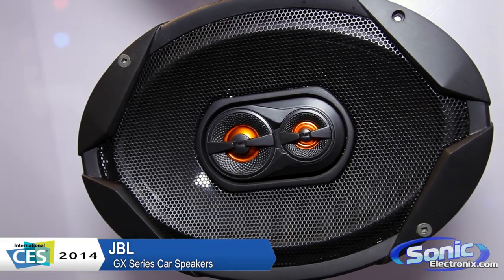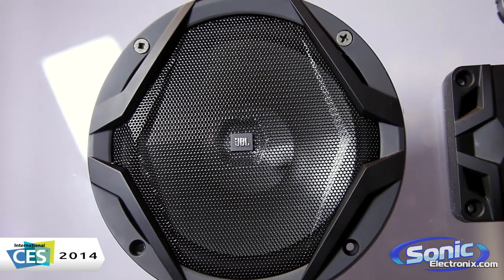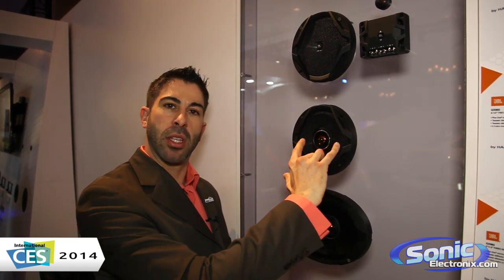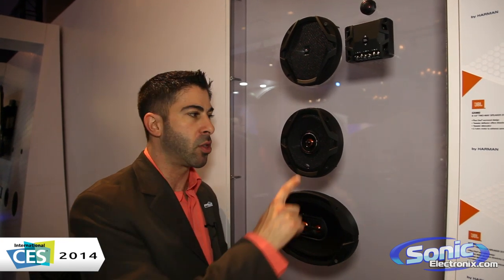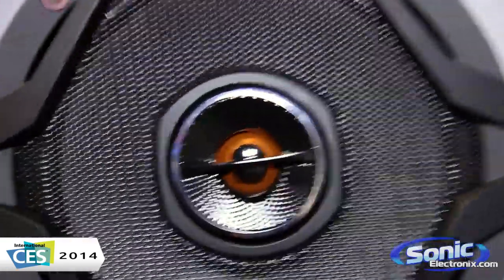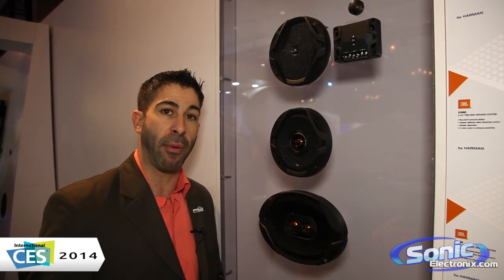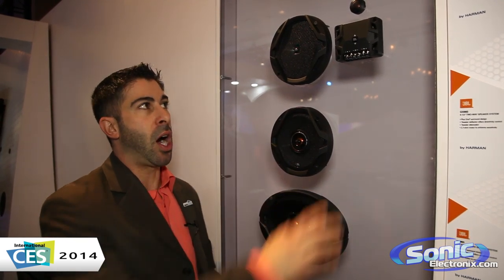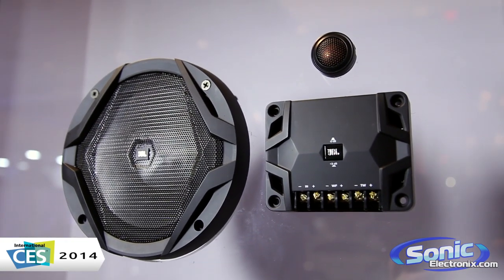JBL GX Series Speakers | CES 2014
Watch as we overview the new GX speakers by JBL at CES 2014.

Sonic Electronix has always strived to become the premiere online shopping destination for car electronics and other consumer electronics. Our slogan is "The X-Factor When Shopping for Electronics" and it is our goal to be just that. We're here to help you find solutions and great prices without sacrificing service.